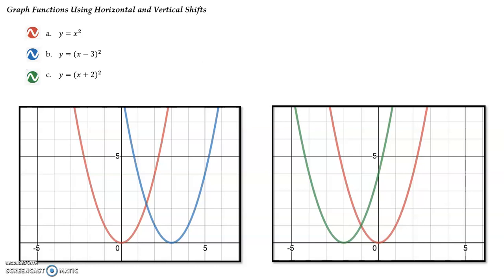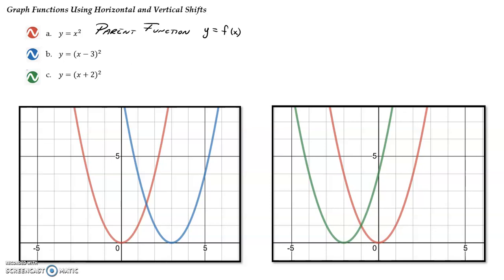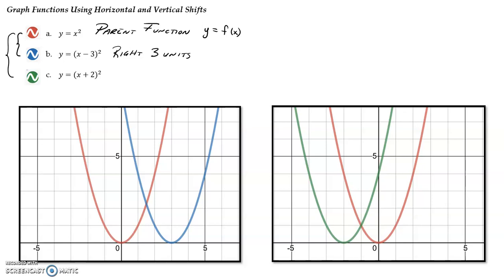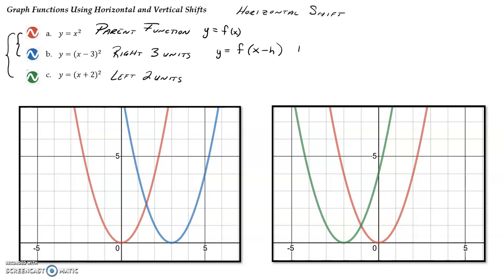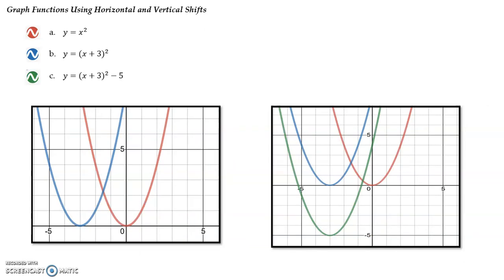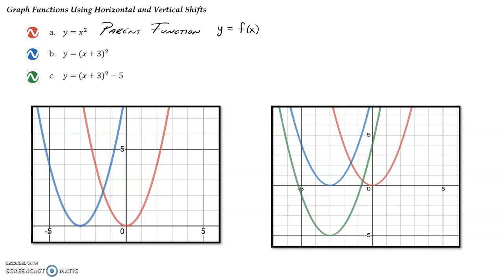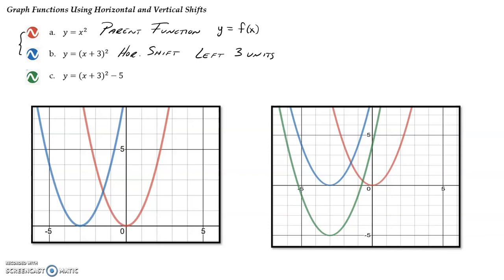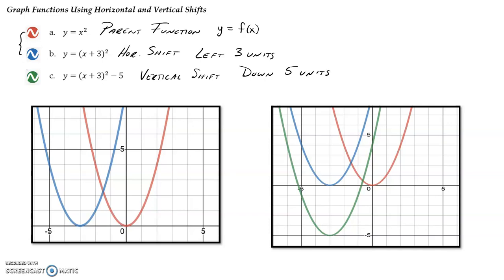3.5 Graphing Techniques: Transformations Video 2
1146, 1148 College Algebra